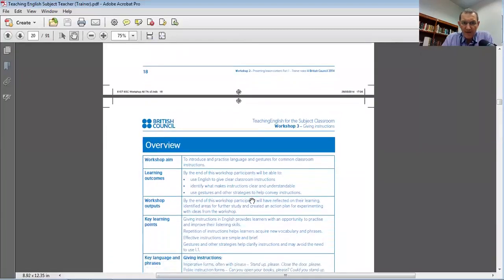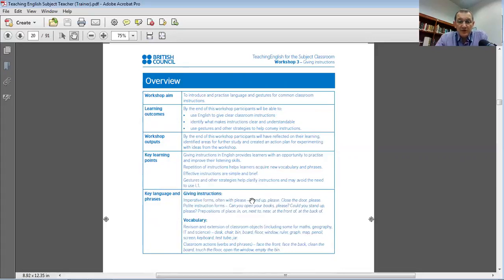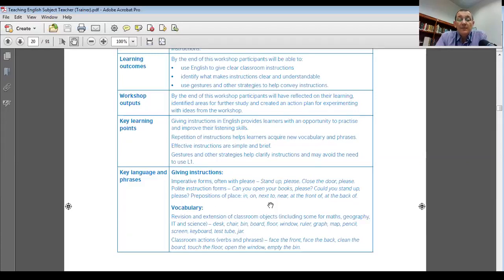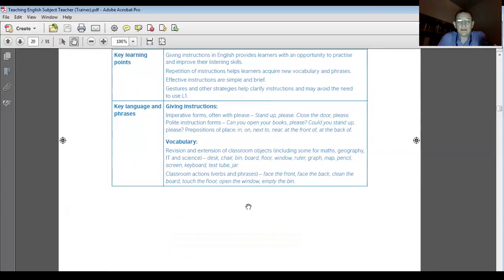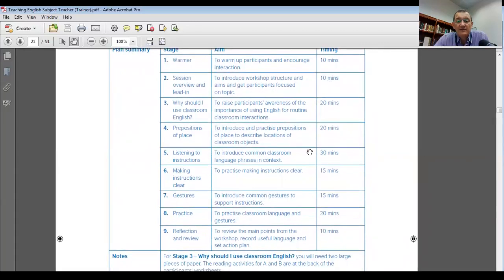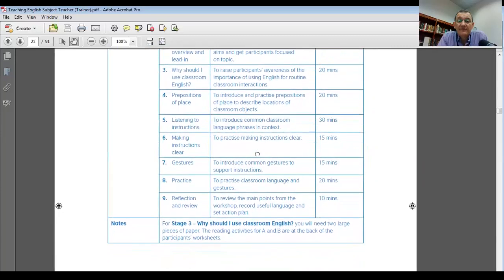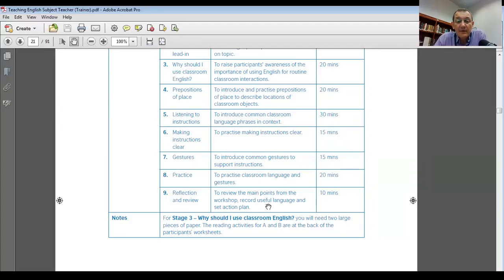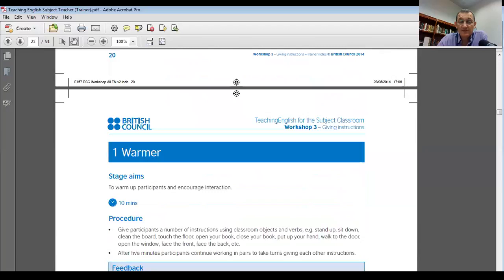03 giving instructions